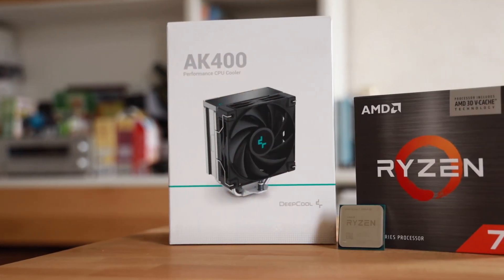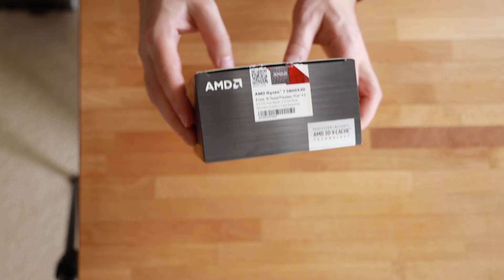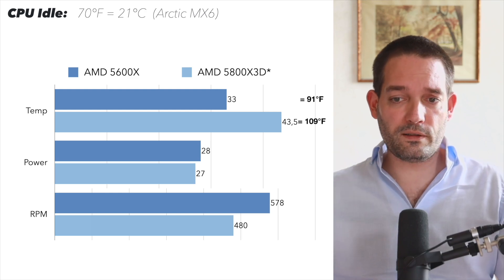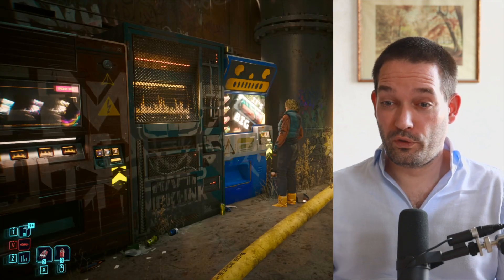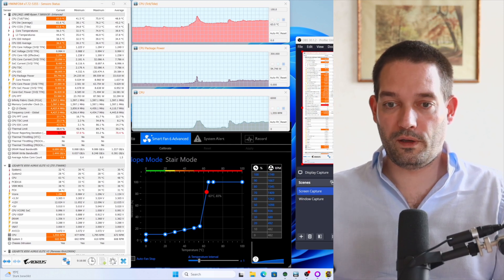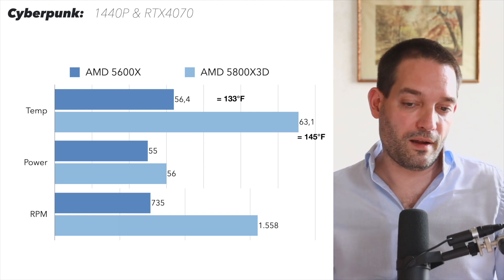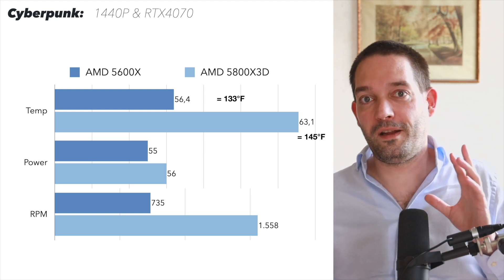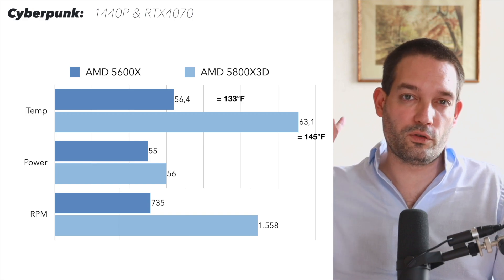Deepcool AK400 - AMD Ryzen CPU cooler test 🥶❄️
Welcome to my latest video! Today, I'm testing the Deepcool AK400 CPU cooler and checking its performance with AMD Ryzen processors. 🖥️❄️

**Products in Focus:**
Deepcool AK400 ➜ (Currently unavailable on Amazon)
ARCTIC MX-6 Performance Thermal Paste ➜
AMD Ryzen 5 5600X ➜
AMD Ryzen 7 5800X3D ➜

🔥 **Performance Test:**
How well does the Deepcool AK400 really cool? We'll test the temperature development in idle and during gaming.

💬 **Opinion & Conclusion:**
Is the Deepcool AK400 worth it for your Ryzen processor? I share my personal experiences and give you a clear purchase recommendation.

**Chapters:**
0:00 - Introduction (Deepcool AK400)
0:20 - AMD Ryzen CPUs with X3D Cache
0:48 - Cooling Performance during Normal Use
2:15 - Cooling Performance during Gaming
3:11 - Practical Tip: Adjusting the Fan Curve
4:37 - Summary and Recommendation

// No Product Placement: I procured the product myself. //